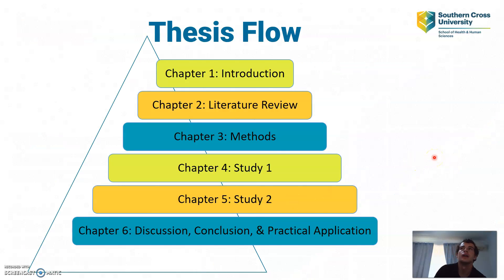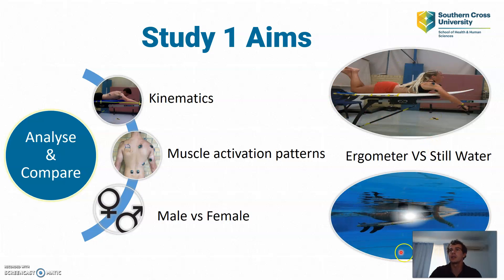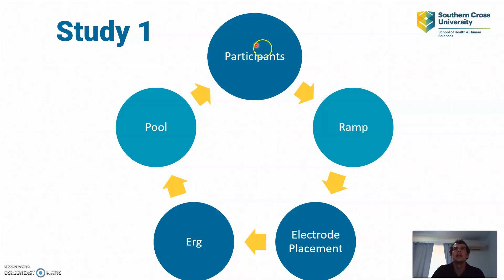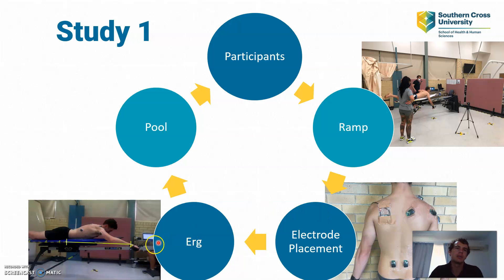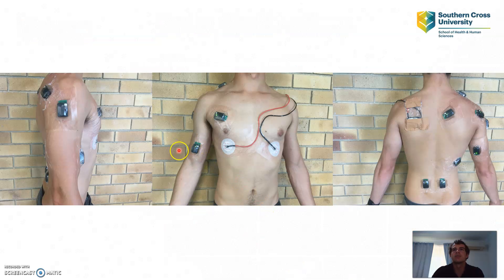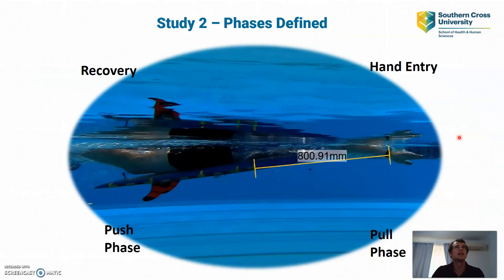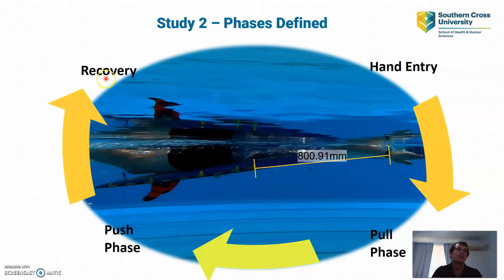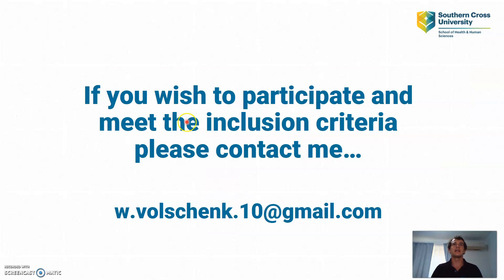Praxis2020 Wynand Volschenk: Technique and muscular demands of surfboard paddling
Technique and muscular demands of surfboard paddling – The Methods behind the madness
Paddling is to surfing what running is to sports like rugby, hockey, and soccer. It is a major component in order to perform the sport. Surfers spend approximately 50% of their surf session on paddling. For 3 main reasons: Paddling out the line-up, positioning themselves to catch a wave, and paddling to catch the wave. With the importance of paddling to the outcome, the amount of time spent paddling, & multiple studies reporting paddle related shoulder injuries it was unexpected to see a dearth of research investigating the technique and neuromechanical control of surfboard paddling. Those that have investigated it made use of paddling in non-ecological paddling conditions like the swim bench ergometer or when they did use it in a more ecological environment like a swim flume for example, they only investigated a small number of muscles. This presentation outlines the methods I am using in order to measure and determine the neuromechanical control and techniques of surfboard paddling in order to contribute to the dearth of research in this field.